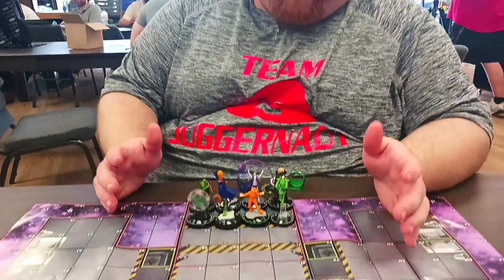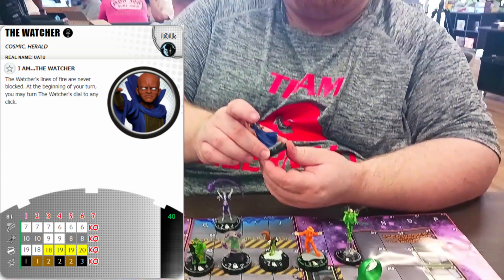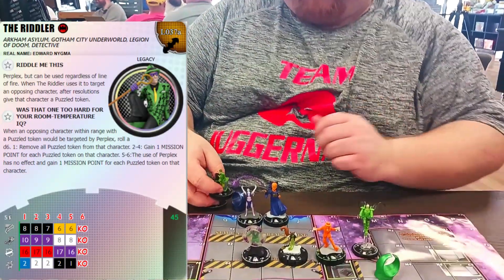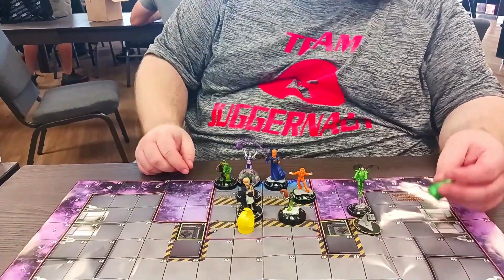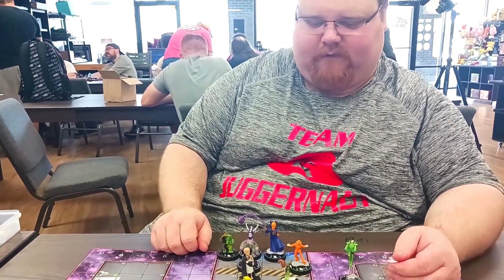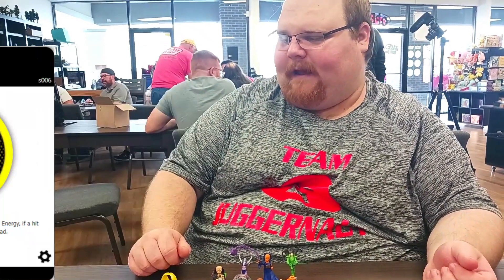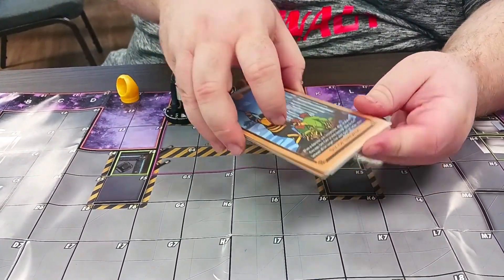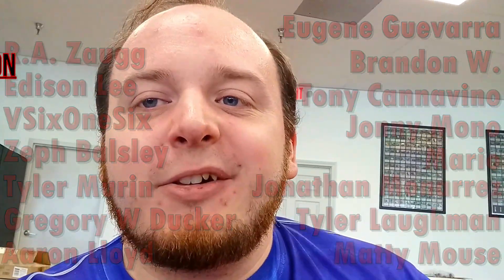Meta Monday Heroclix Teambuild: Meta Mission Point Team with Spencer White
Spencer Whites new mission point team has already gotten several top cut placements at recent states events and may be one of, if not the most effective way to win with mission points yet.